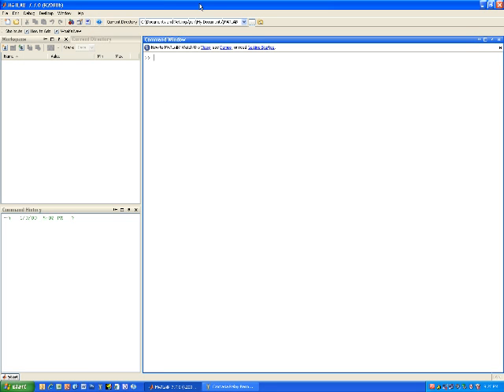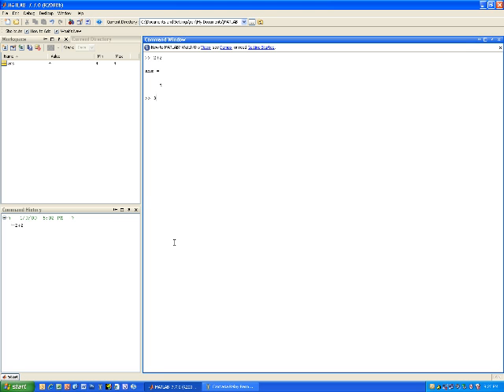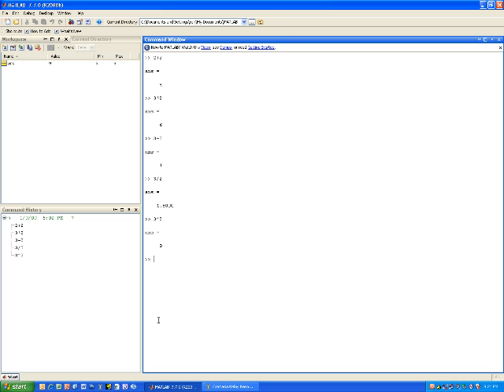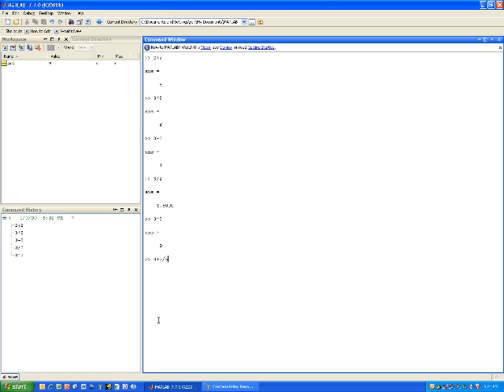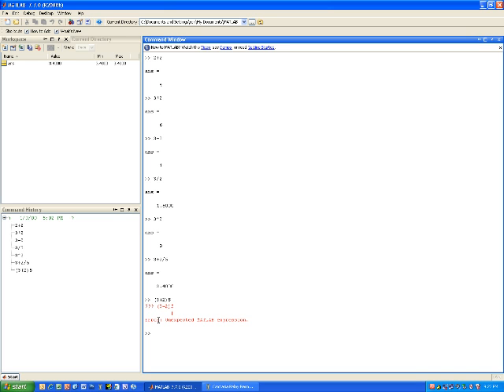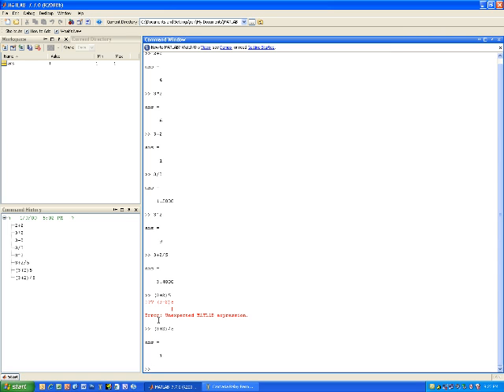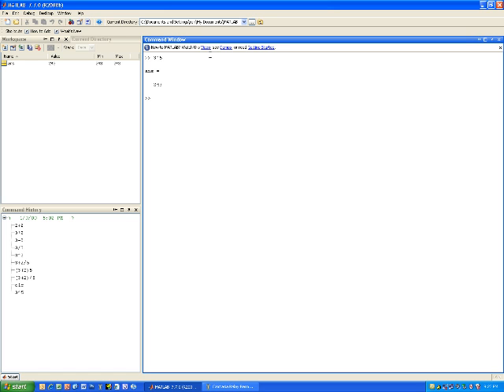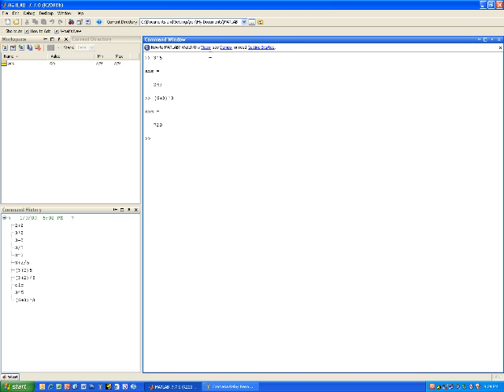Using Matlab as a Calculator